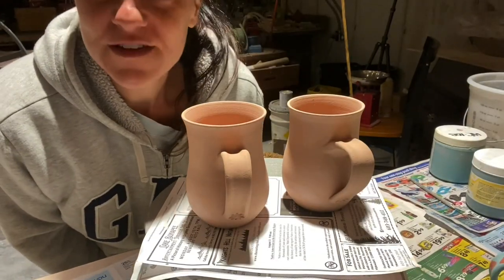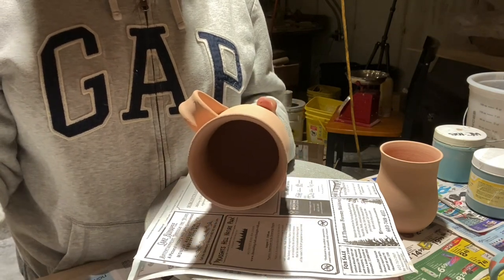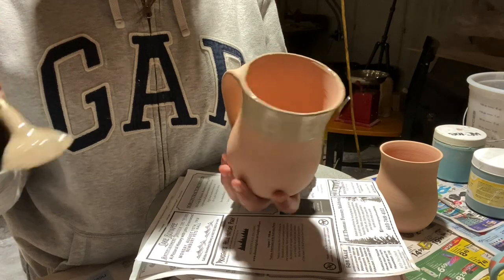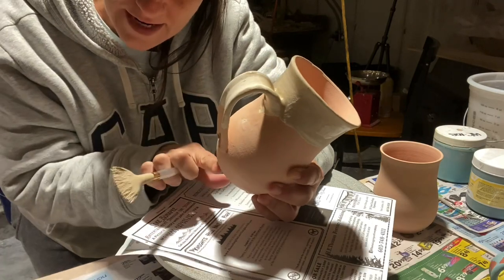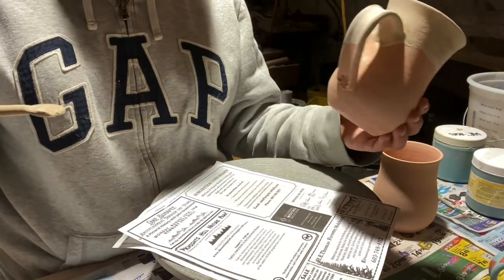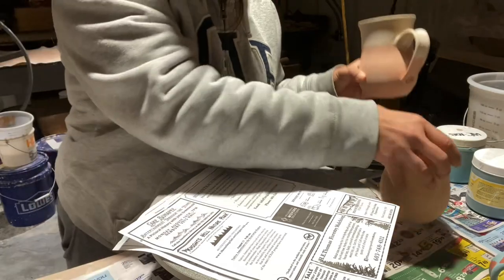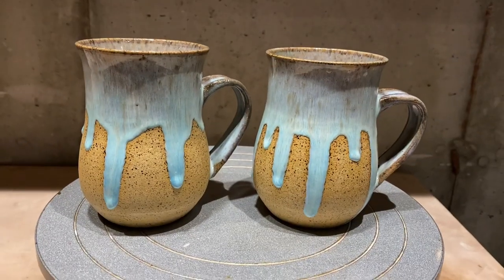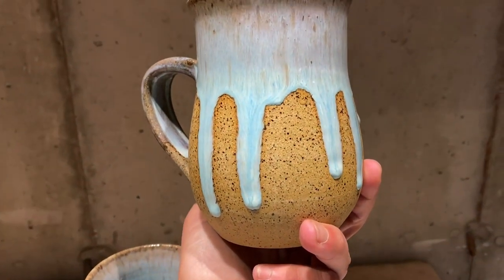GLAZING POTTERY MADE EASY-HOW TO GET THOSE DRIPS! 🍵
In this video, I demonstrate how I achieve lots of trippy drippy’s on my mugs!

The combination is:

2.5 x Pearl White by Spectrum, as the base coat. (I do 2 full coats and then half, meaning a half inch down from the rim)

2x Norse Blue by Mayco over the Pearl White.

Clay:
Laguna speckled buff #60

Fired to cone 6 using a slow cool schedule to avoid pin holes.